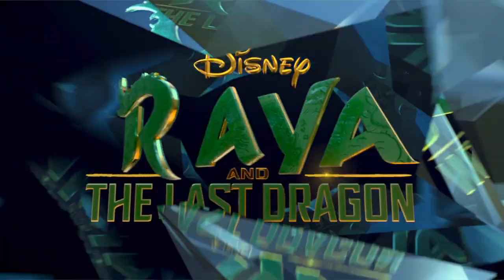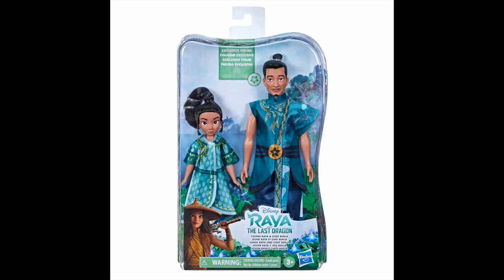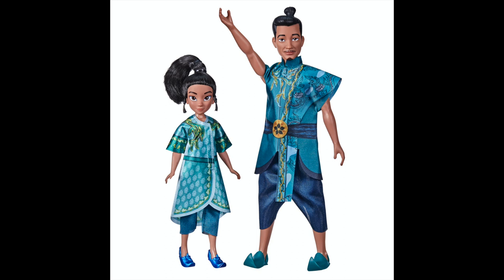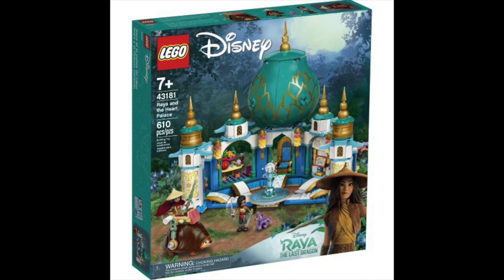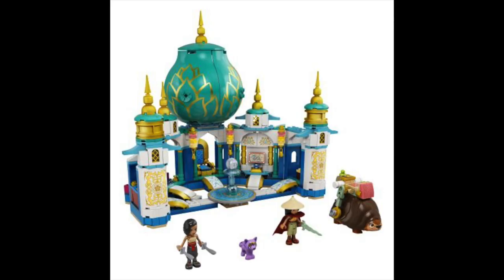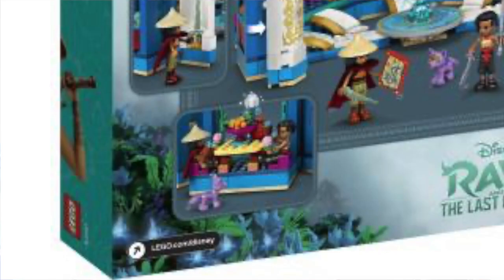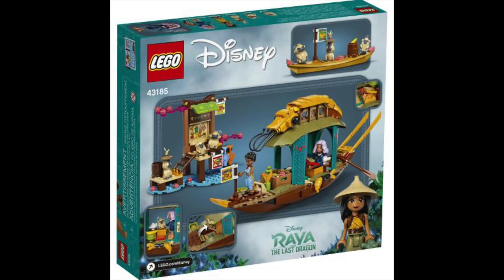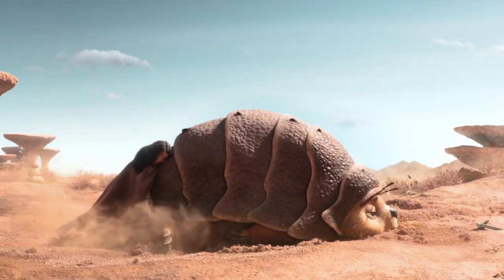Raya and the Last Dragon | Press starts, Raya's father name revealed and Lego shows film locations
Raya and the Last Dragon press has officially started, Hasbro dolls reveal that Raya's father is named Chief Benja and Lego sets have shown the look of Raya's heart palace and Boun's boat the Shrimporium.  Watch this video for all the details!